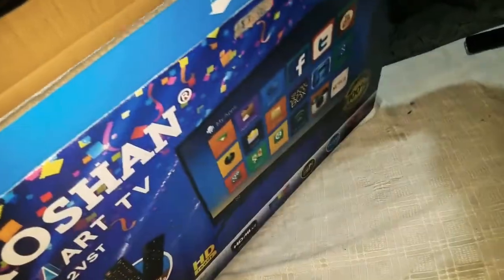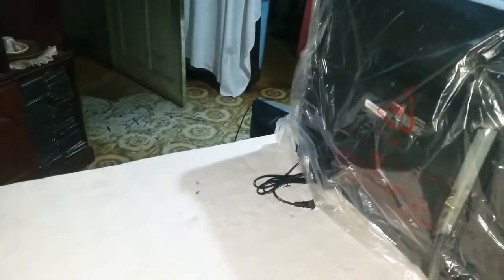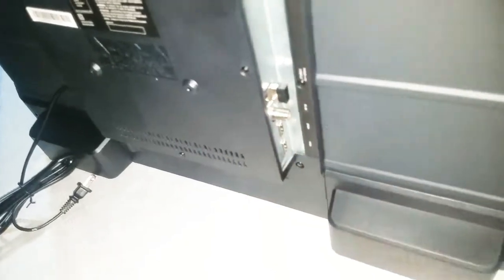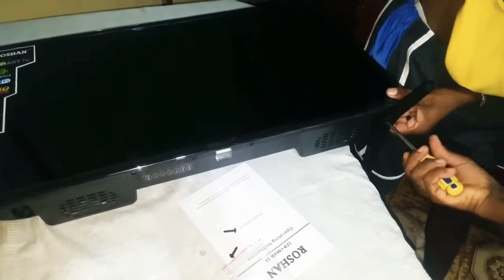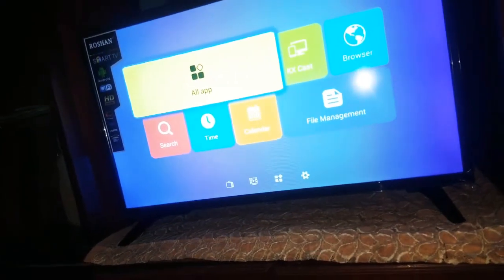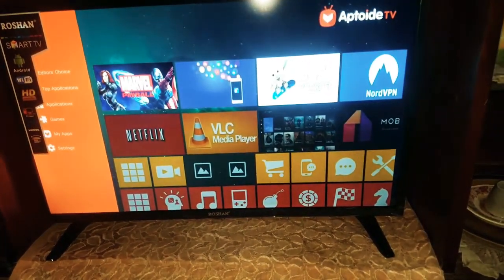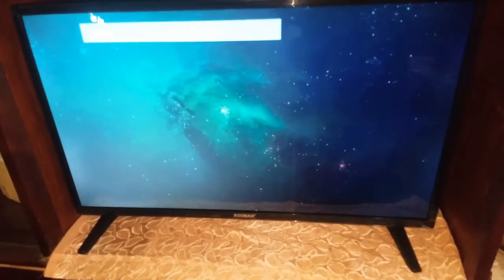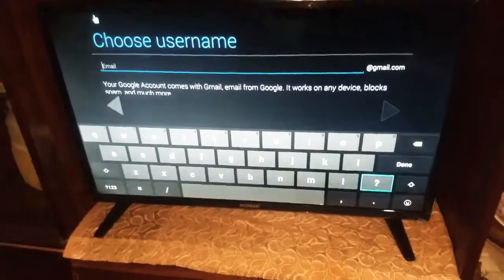UNBOXING The Roshan 32inch android smart TV